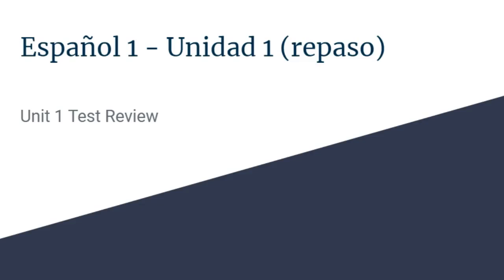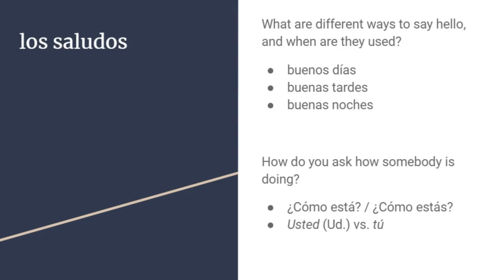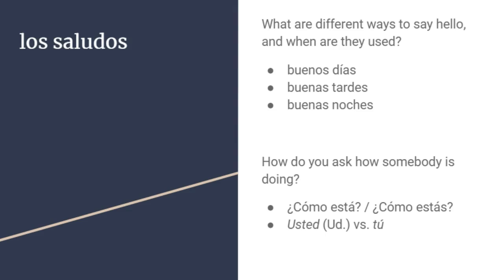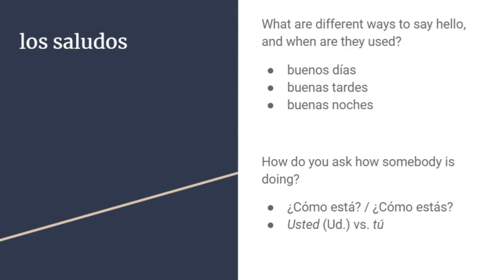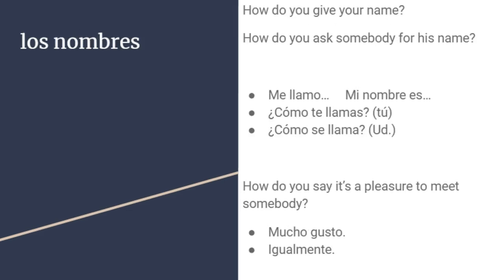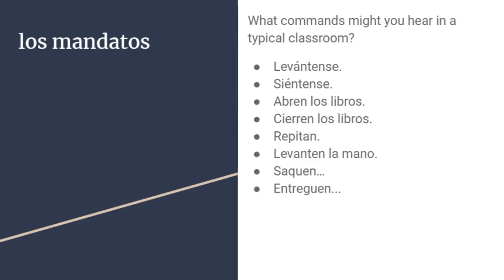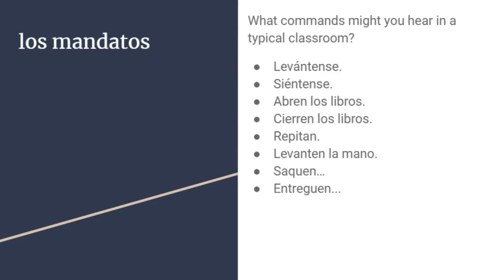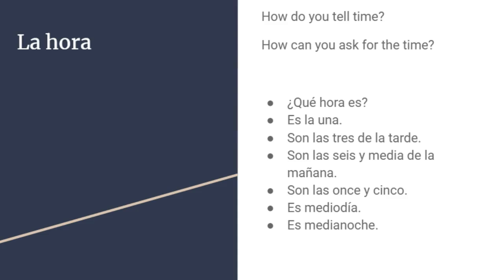Spanish 1 Unit 1 Review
Classroom items, weather, days, months, and seasons